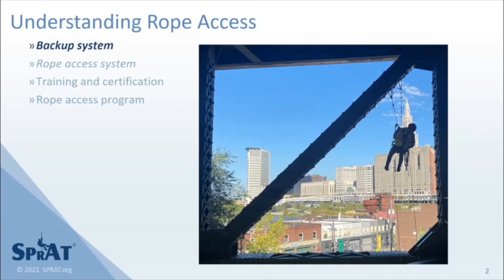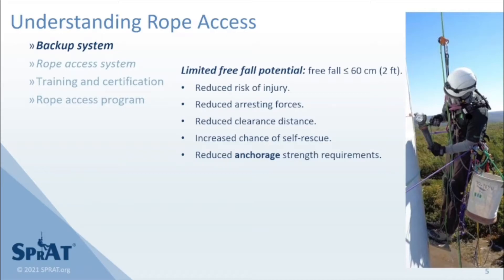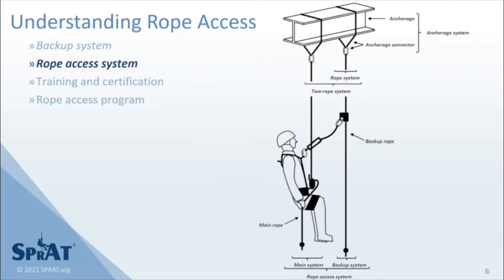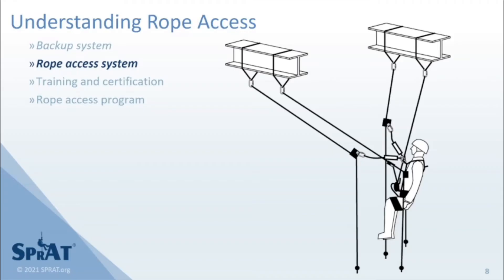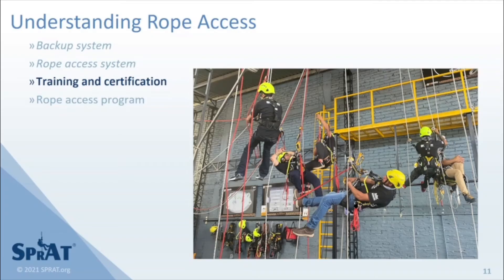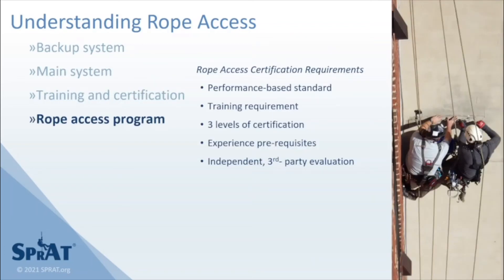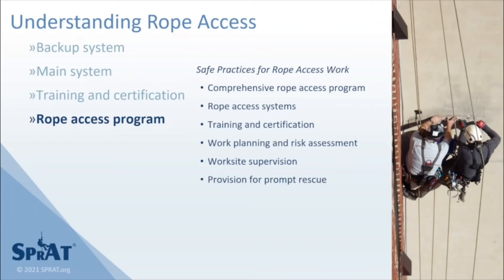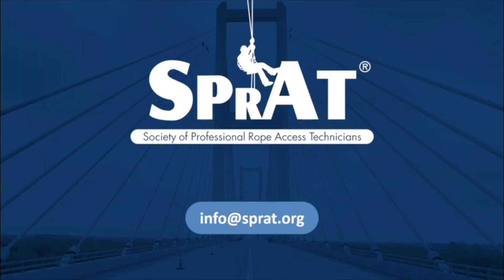Understanding Rope Access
An introduction to rope access, based on SPRAT’s publicly available, Understanding Rope Access document.

for the most recent standards versions, supporting documentation, and news.